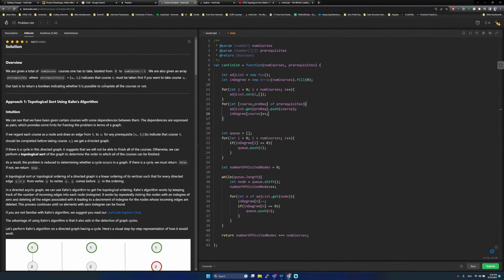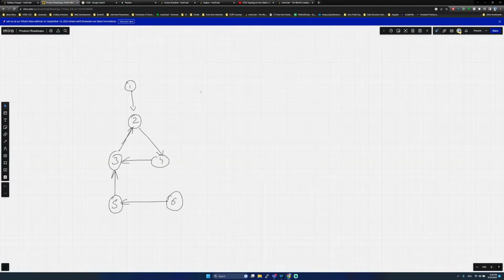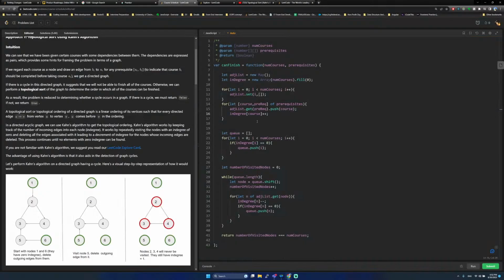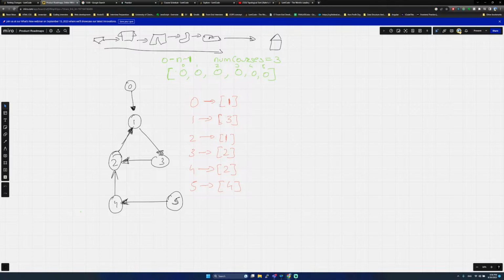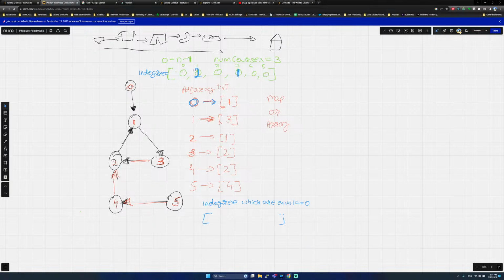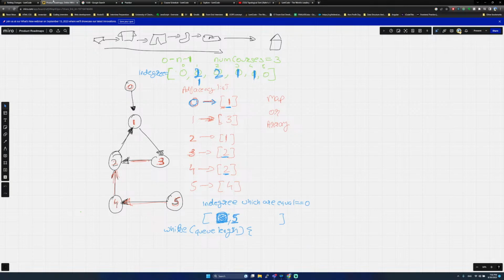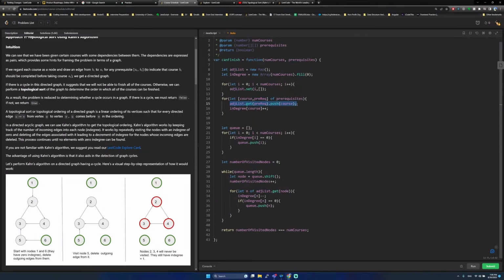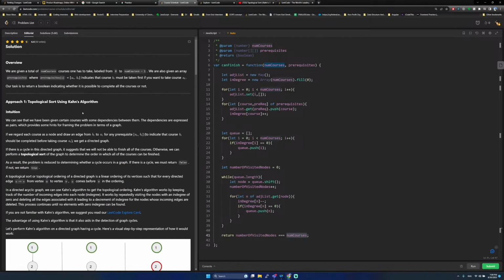Understanding how to solve Course Schedule with Topological Sort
Trying to solve some graph questions from leetcode